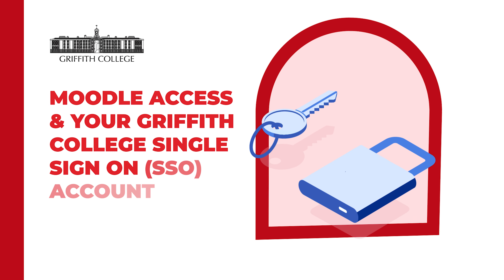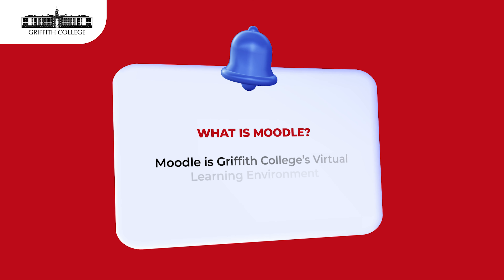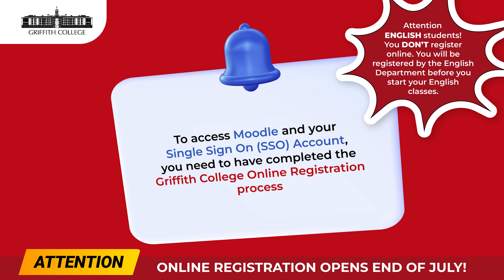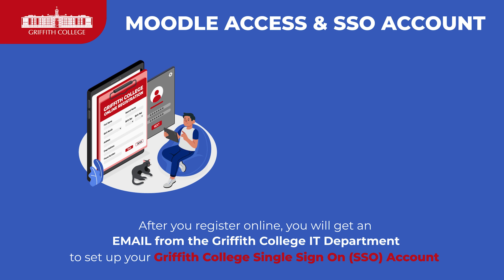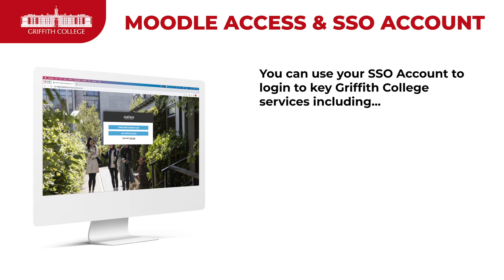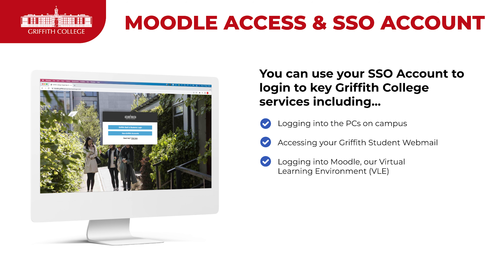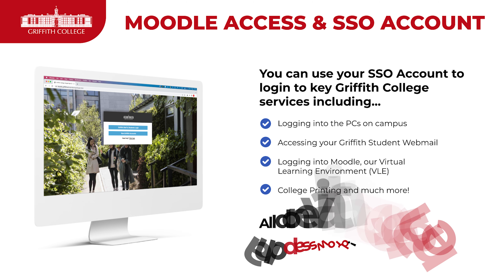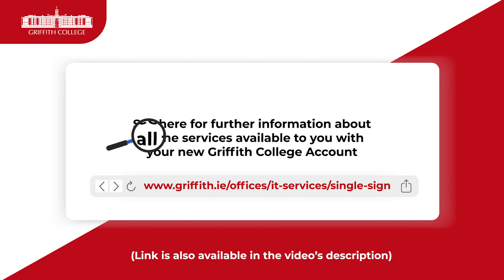Moodle Access and Your Griffith College Single Sign On (SSO) Account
00:00 Intro & Requirement
00:18 Single Sign On Account
00:52 Moodle Access